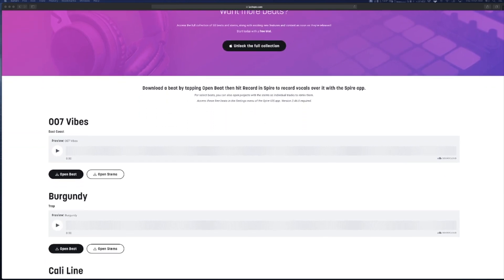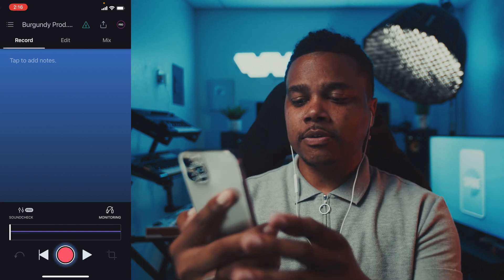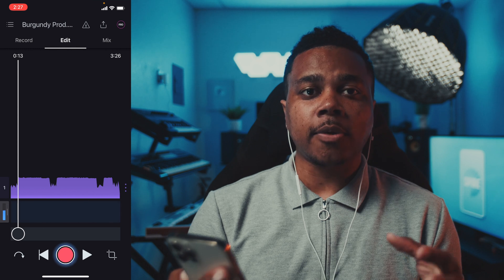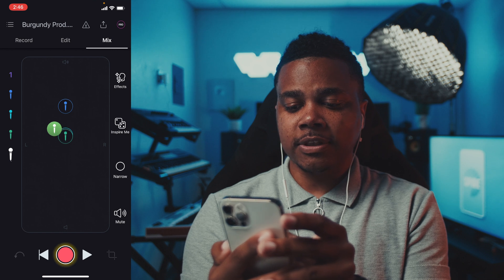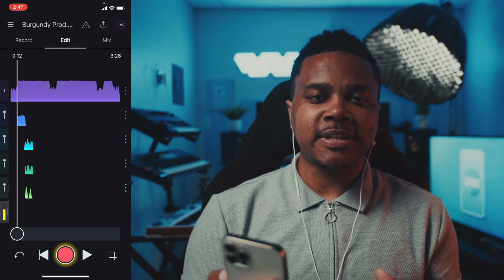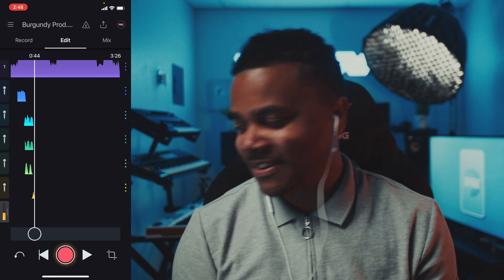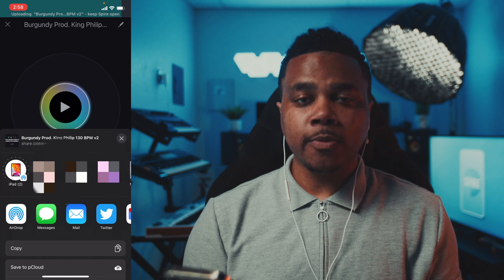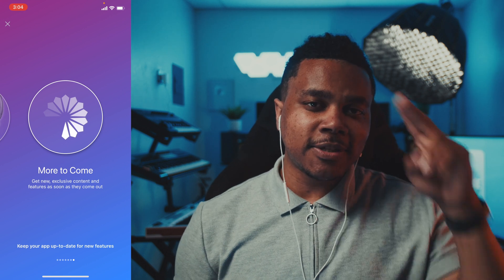6 Quick Steps to Record Vocals with the Free Spire App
Learn how to start recording high-quality vocals on your phone with the free Spire app for iOS.

Artist, producer, and YouTube creator LXGEND takes you through a quick step-by-step process on how to start recording great-sounding vocals using the free Spire app. Learn how to set up your project and check your levels, discover how to record your vocals, and finish with steps to mix and share your vocal recording.

[0:00] Begin
[0:30] Step 1: Start a project
[1:15] Step 2: Use Soundcheck to set levels
[1:55] Step 3: Record some vocals
[3:35] Step 4: Mix vocals with the Visual Mixer
[5:19] Step 5: Share your music
[6:25] Step 6: Start your free trial with Spire Pro